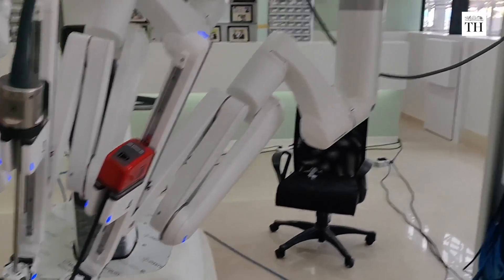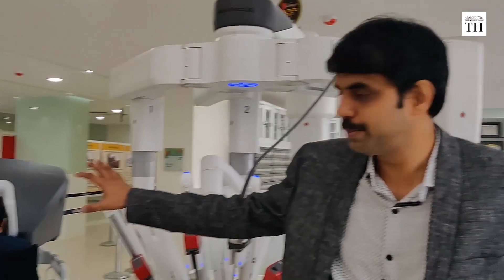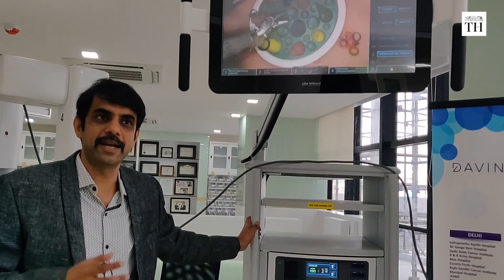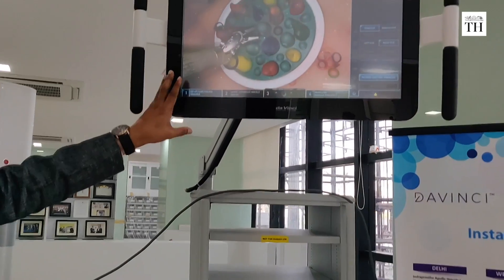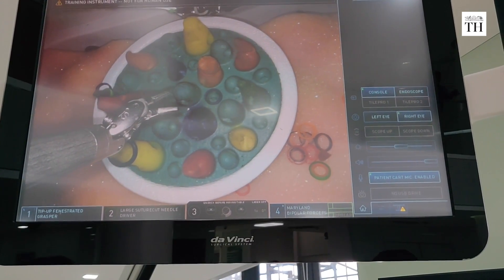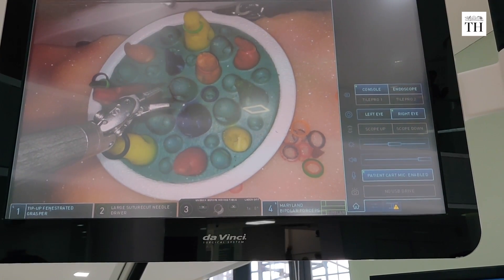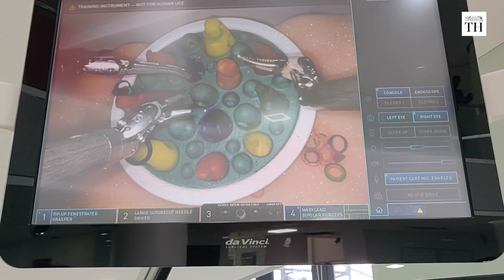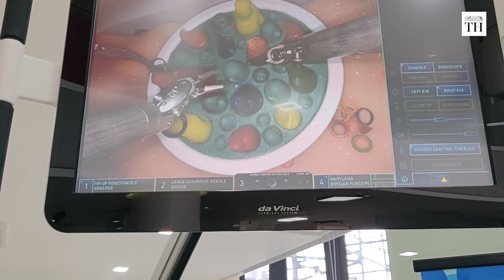How is a surgery performed by a robot?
History was created last year when Dr. Tejas Patel performed a telerobotic surgery. He was 30 kms away from the patient.